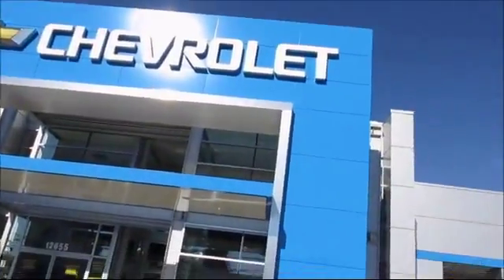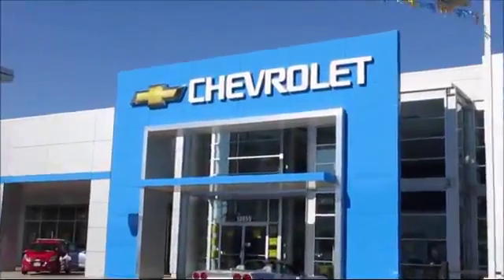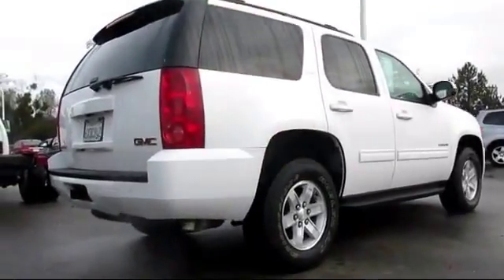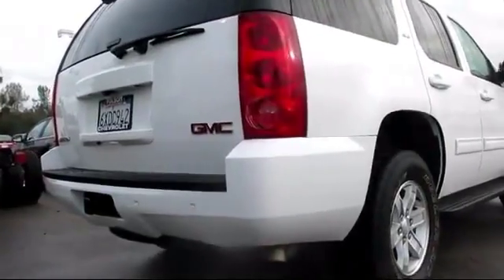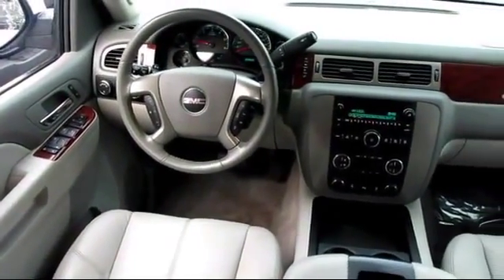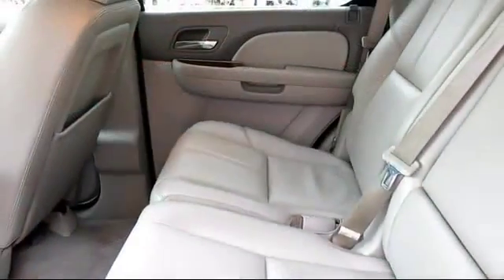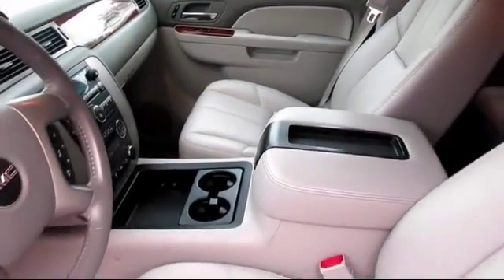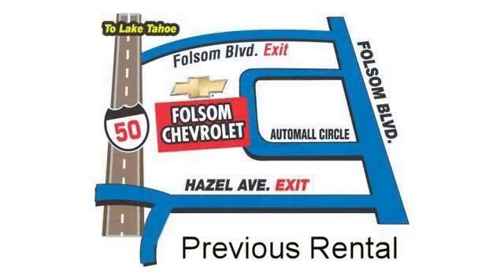2013 GMC Yukon SLT Sport Utility Sacramento Roseville Elk Grove Folsom Stockton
2013 GMC Yukon SLT Sport Utility-Stock Number: 5949RS Vin:1GKS2CE07DR180581.

Folsom Chevrolet
12655 Auto Mall Circle